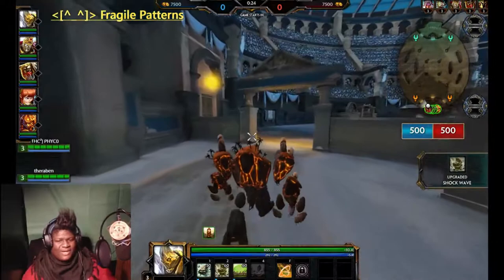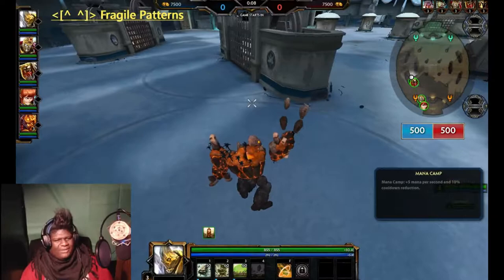Let's Play: Smite ( Episode 1 ) - God - [Geb]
Greetings! My name is Fragile Patterns; I am here to usher in a new era of YouTubage the only way Mr.Patterns can. I breathe what consumes you ( Gaming, Vlogging, Unboxings. etc), but not only do I breathe it; I am it, HaHa. Greatness hangs in the balance... my energy sword told me so...

Sometimes you just gotta roll out on'em

Come rock with me the long way and Join the Pattern Association!!!

Let's Thrive as Pattern People...Breathing Life, One Pattern At a Time

P.S, if you ever want to see me watch (React) to a particular content, send me something, or make a certain type of video; you can always hit me up on my socials, discord, as well as in the comments below ;)

Shoutout to SenpaiWares for simply being SenpaiWares!!!

Go check out their Discord server; tell'em Fragile Patterns sent ya

Shoutout to my bro Pyro Aficionado!!!

Go check out his channel for more kick a** content